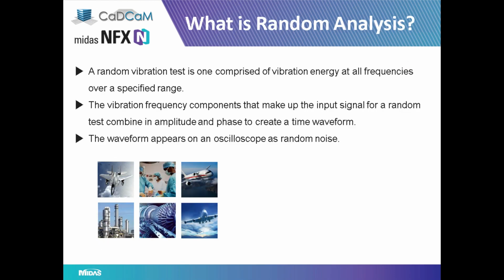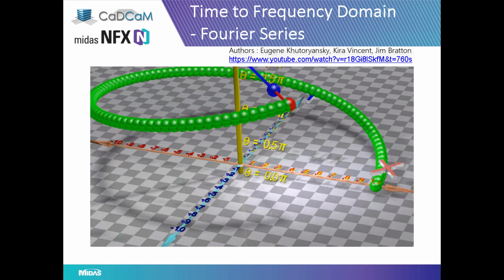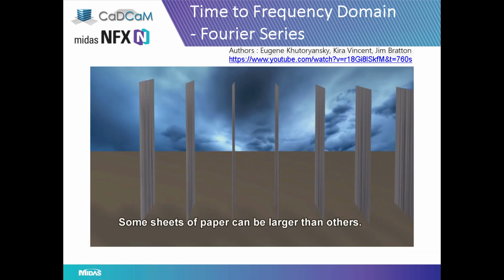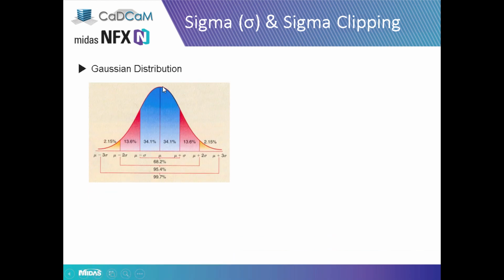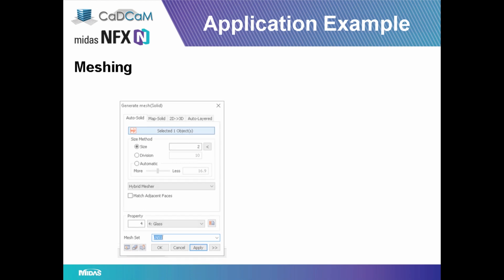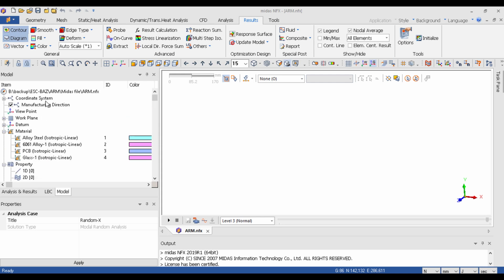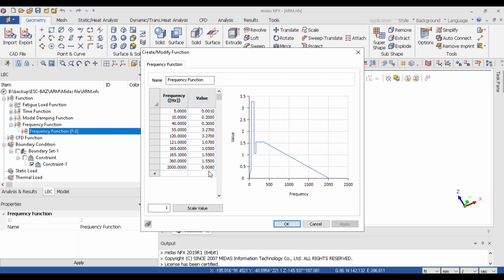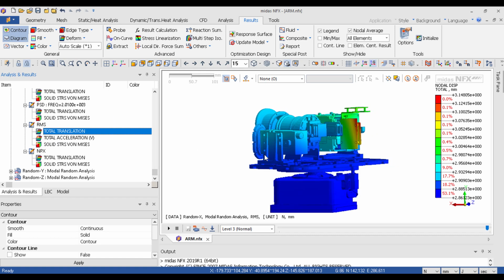midas NFX Webinar: Simulation and validation of the optotronic equipment, Random Analysis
midasNFX provides a high-performance finite element pre-processor that provides a highly interactive and visual environment to analyze product design performance. midasNFX presents the users with an advanced suite of easy-to-use tools to build and edit CAE models. For 2D and 3D model creation, The users have access to a variety of mesh-generation capabilities, as well as the midasNFX‘s powerful auto-meshing functions.

midasNFX provides total solutions from high-end structural analysis functions such as contact analysis, nonlinear analysis, explicit dynamic analysis and fatigue analysis in addition to high-end fluid analysis functions such as moving mesh, free surface analysis and mass transfer analysis.